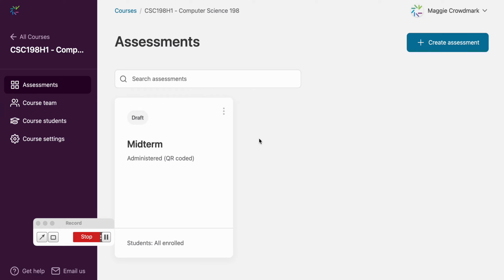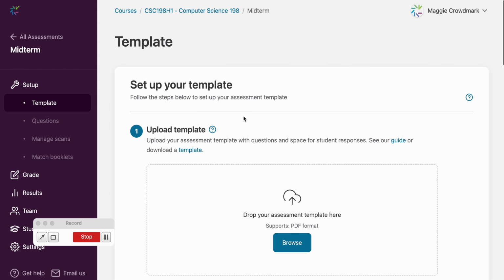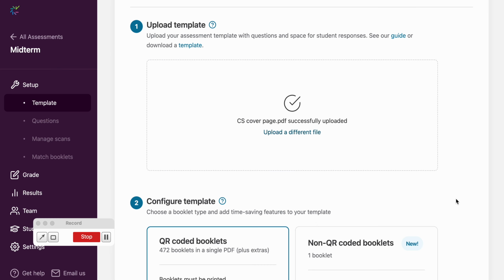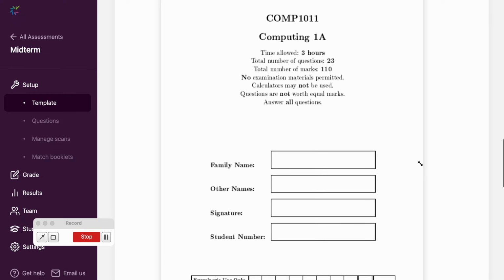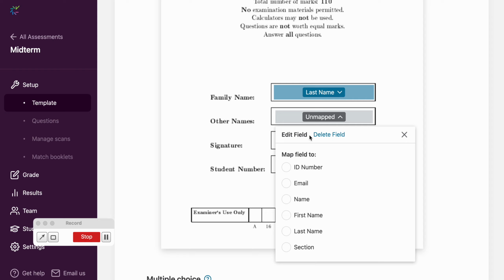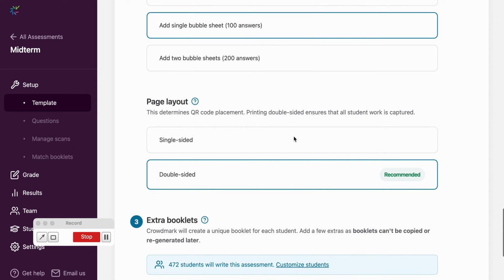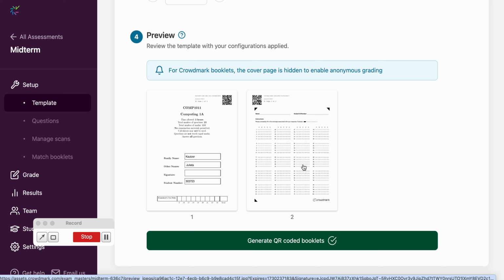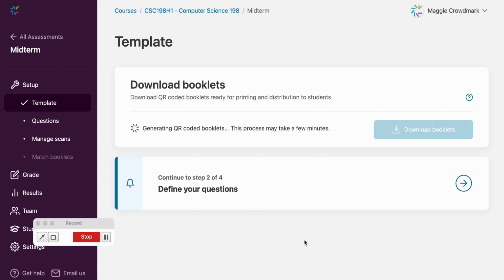How To: Create a Crowdmark Assessment With Pre-Matched Booklets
This video will walk you step by step on how to create an assessment on Crowdmark with Pre-matched booklets.